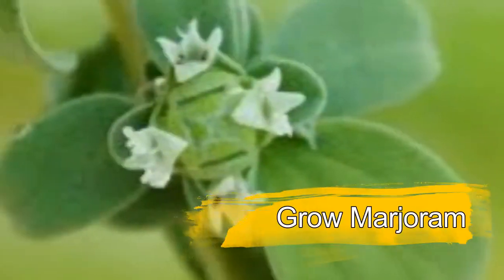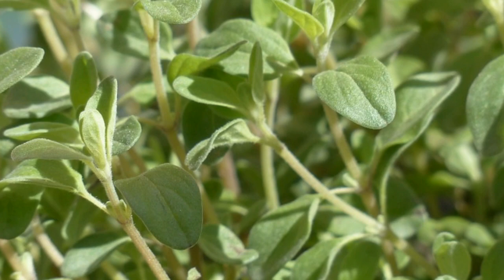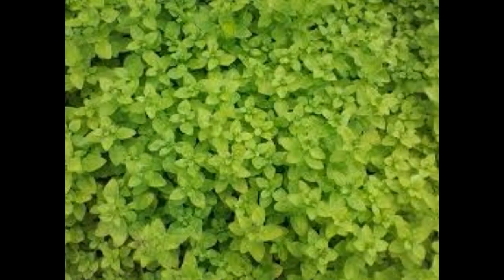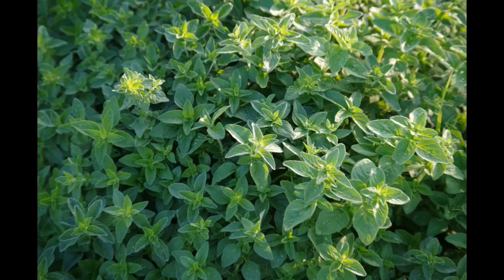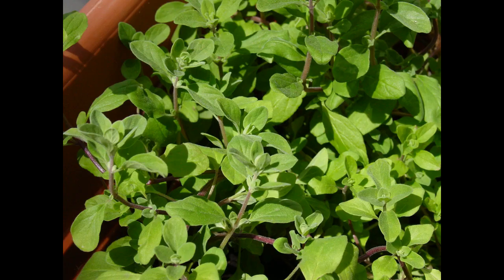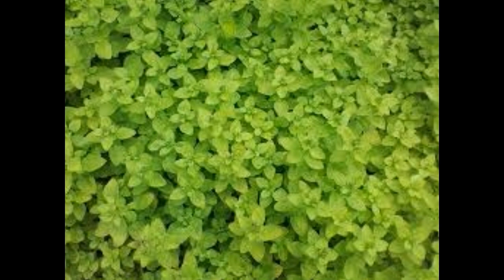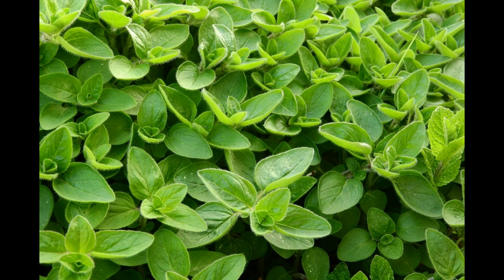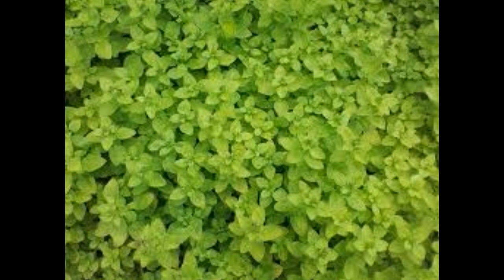How To Grow Marjoram In Your Herb Garden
Marjoram (Origanum majorana) is a simple to grow herb appropriate for growing in containers and additionally the garden. There are commonly three assortments that are regularly grown: sweet marjoram, pot marjoram, and wild marjoram (otherwise called basic oregano). A wide range of marjoram is prevalent for use in the kitchen as a seasoning for various dishes. They're likewise grown for their enticing scent.

How to Grow Marjoram Herbs.

Despite the fact that marjoram plants are delicate perennials, they are commonly treated as annuals as freezing temperatures will make a genuine injury or demise the plants. When growing marjoram plants, it's commonly best to begin the seeds indoors during pre-spring or late-winter. Push seeds just underneath the dirt surface. Seedlings can be transplanted outside once all risk of ice has passed. Marjoram ought to be situated in zones receiving full sun with light, very much drained soil. In like manner, marjoram plants can be grown in containers indoors and treated as houseplants. Marjoram Plant Care Established plants require little consideration, other than infrequent watering. Since marjoram is tolerant of the dry season, it makes an uncommon plant for beginner herb growers. In the event that you neglect to water it, that is alright. There's no requirement for manure either when growing marjoram herbs. It's solid enough to fundamentally think about itself. During mellow climate, marjoram plants grown indoors can be taken outside and put in a bright territory. However, container-grown plants ought to dependably be moved indoors or to another protected area once chilly temperatures or ice is imminent. Harvesting and Drying Marjoram Plants notwithstanding growing marjoram herbs for stylish purposes, numerous individuals collect the plant for use in the kitchen. When harvesting marjoram, pick the shoots just before blossoms begin to open. This outcome in the best flavor, as completely opened blossoms, create a harsh taste. Package marjoram cuttings and hang them topsy turvy in a dim, dry, very much ventilated territory. When you realize how to grow marjoram, you can add it to your herb garden.

is a sensitive herb grown for its culinary potential outcomes and its alluring scent. Like oregano, it's a delicate enduring that performs extremely well in containers. It likewise grows dependably and rapidly enough, however, it's regularly simply treated as a yearly. When planting anything in the garden, it's great to know early what grows best by what. A few plants are great neighbors to others for their nuisance fighting capacities, while others are not all that great due to certain supplements they take from or put into the dirt. Continue reading to take in more about buddy planting with marjoram.

marjoram companion plants,
marjoram plant,
marjoram plant uses,
marjoram plant flower,
marjoram seeds,
How To Grow,
marjoram plant,
marjoram,
marjoram plant care,
growing marjoram,
how to grow marjoram,
Herb Garden,
Grow,
growing sweet marjoram,
marjoram plant,
sweet marjoram plant,
growing indoors,